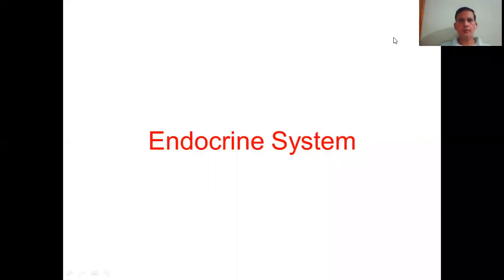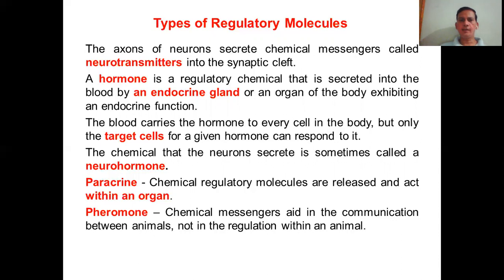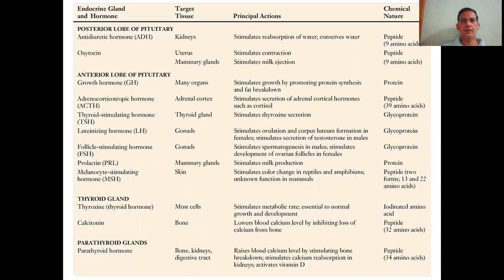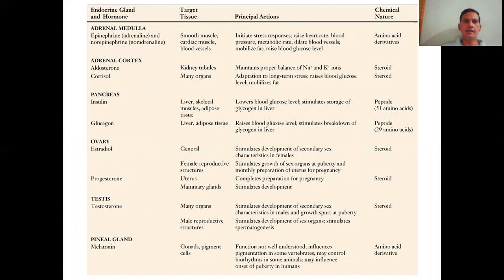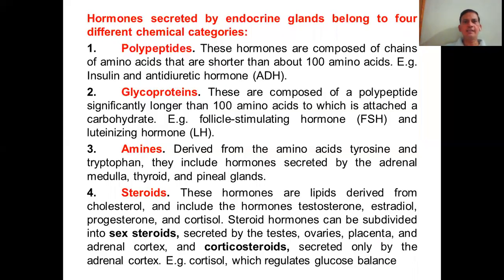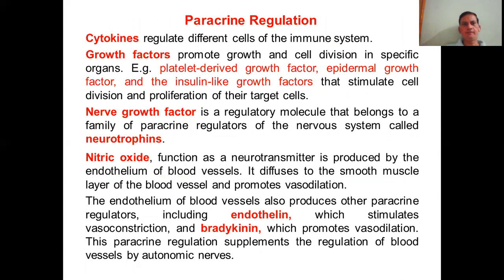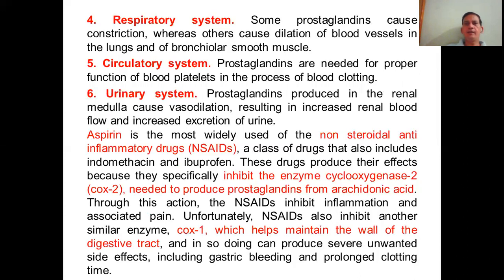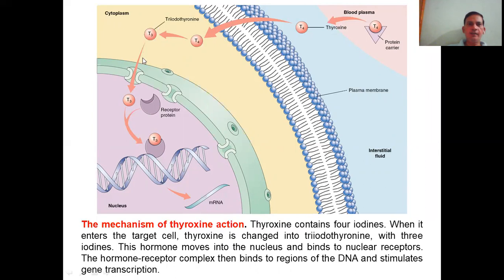Animal Endocrine System 1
Homeostasis is achieved through the actions of many regulatory mechanisms that involve all the organs of the body. Two systems are devoted exclusively to the regulation of the body organs: the nervous system and the endocrine system. Both release regulatory molecules that control the body organs by first binding to receptor proteins in the cells of those organs.